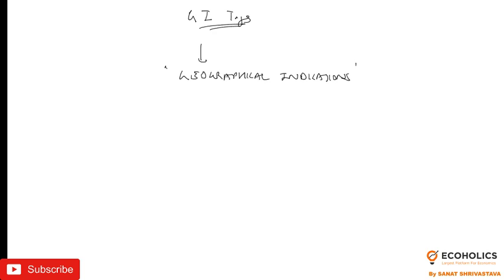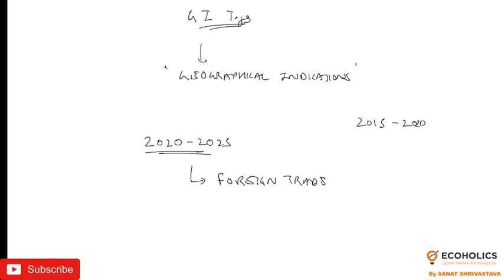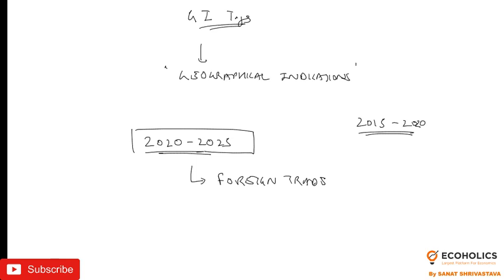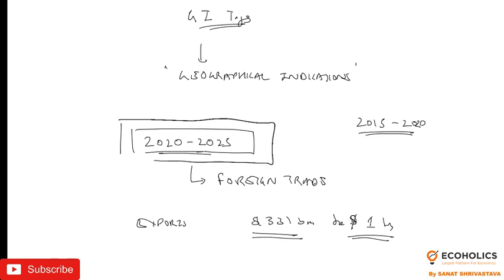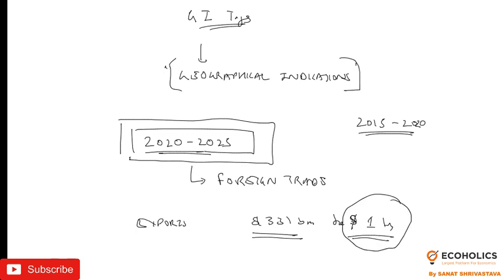GI Tag and India | Current Economics Discussion and Analysis 13th Nov 2019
(Asst. Prof. SANAT SHRIVASTAVA  is a Faculty of Economics at an Institute for IAS, New Delhi)

Contact Sanat sir - 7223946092 (Whatsapp Number)
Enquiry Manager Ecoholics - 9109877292